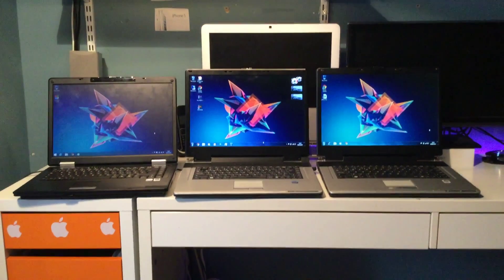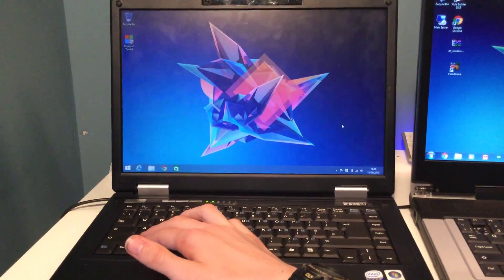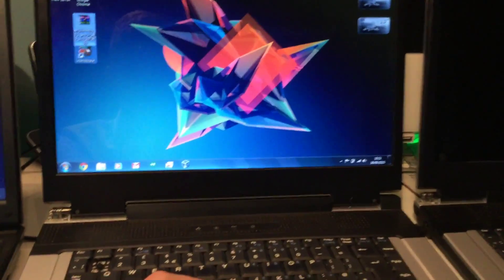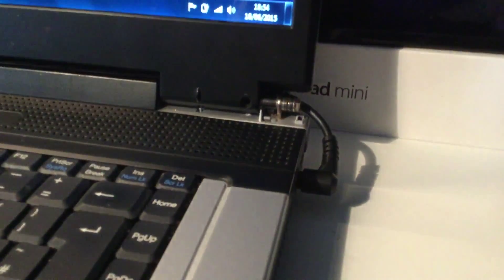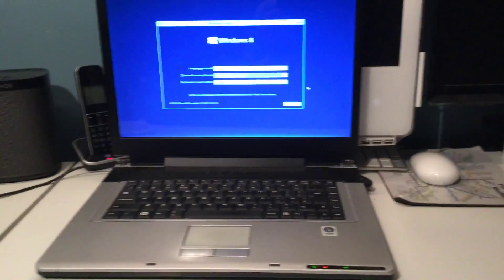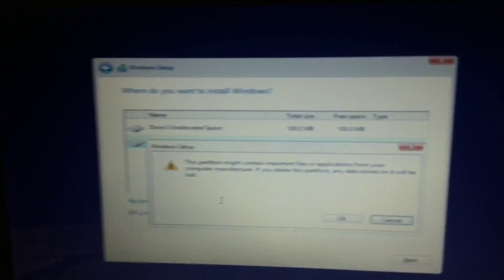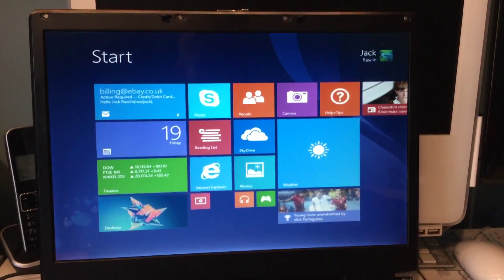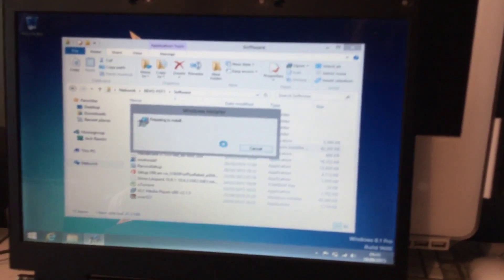Messing with some Windows Laptops! | GeneralTech